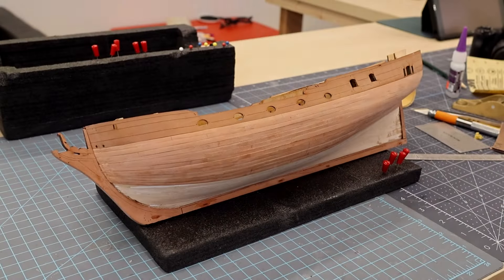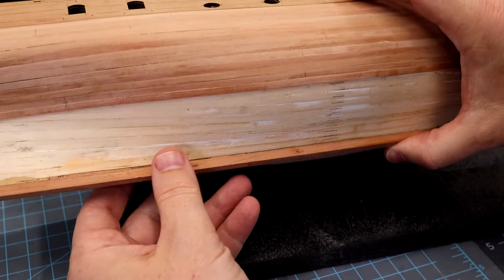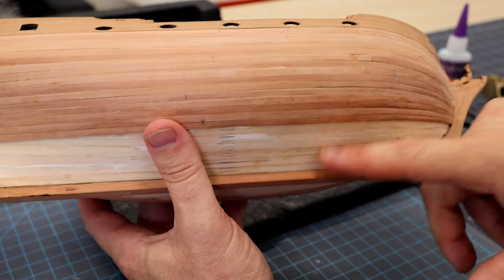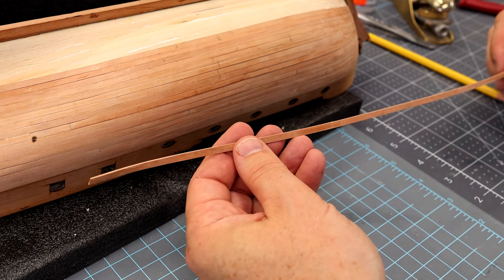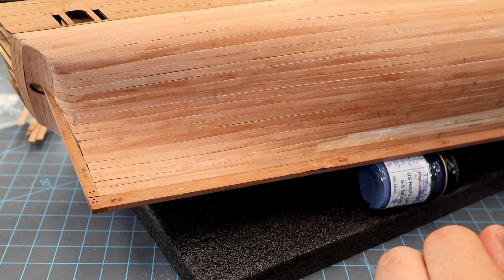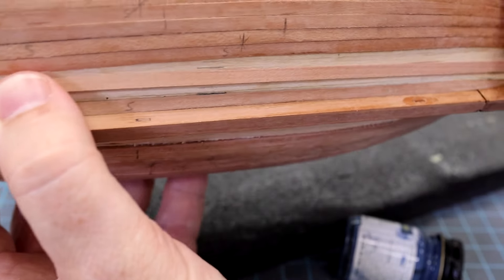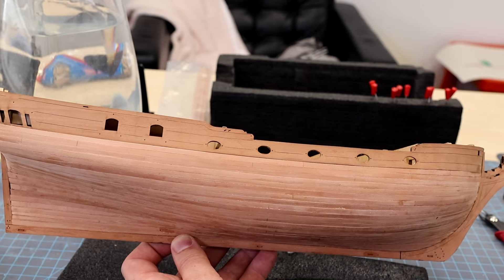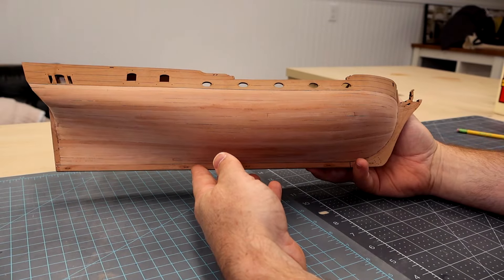Duchess of Kingston Build Video 6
Finish up the final planking!!! Not everything is necessary in this part of the build because you're going to paint most of this white. But for me, it's an exercise for future builds where all of the planking is exposed.  So we will cover all of this in this episode.

We are also on Instagram and FaceBook